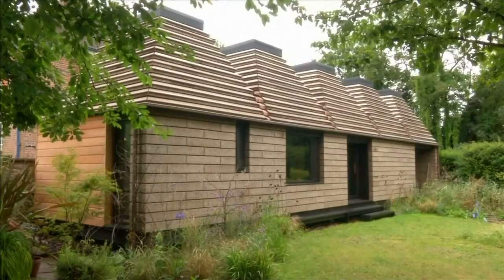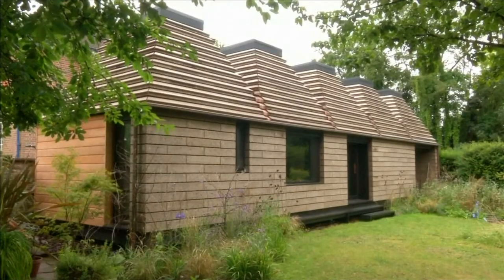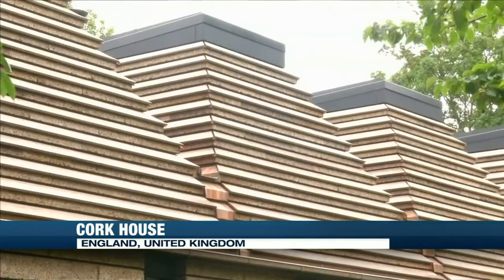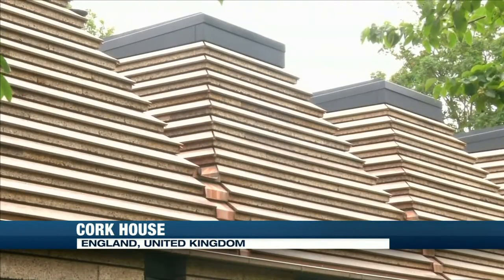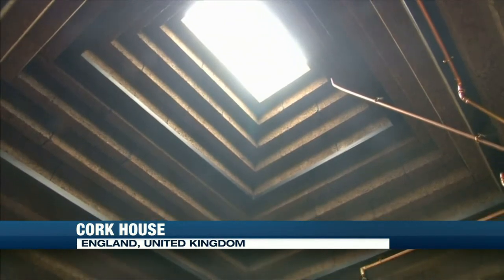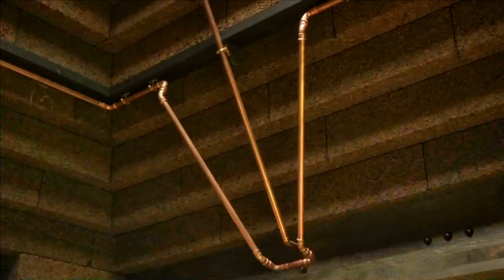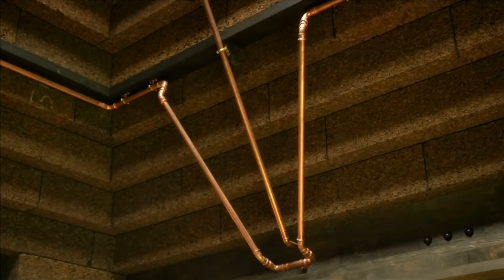A house made a cork!